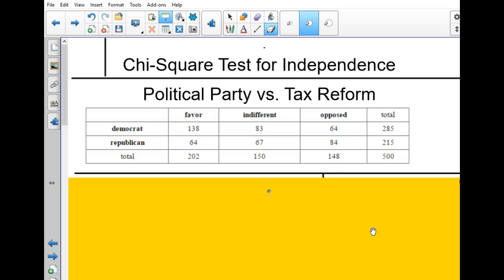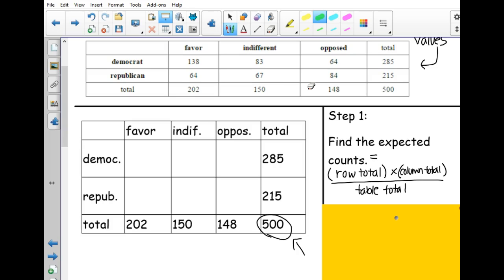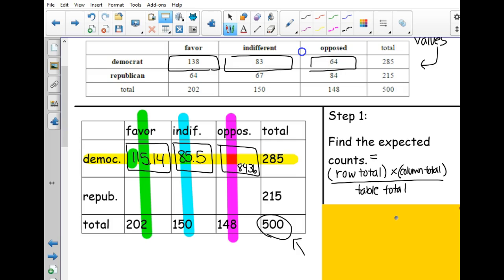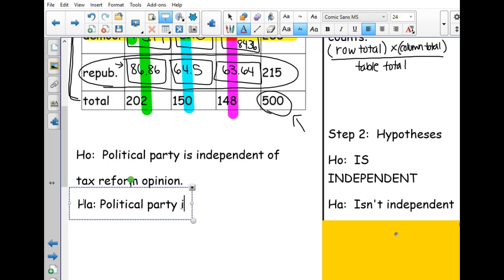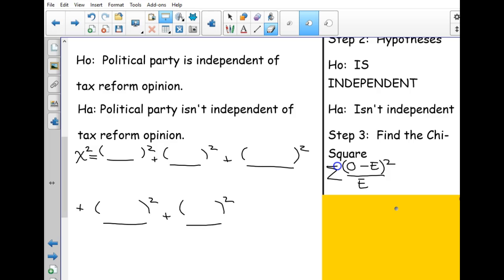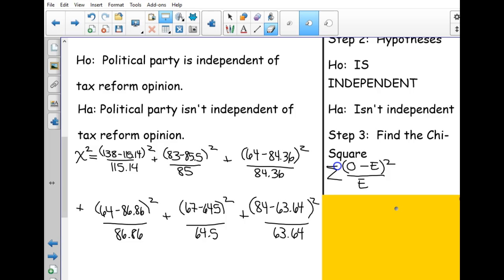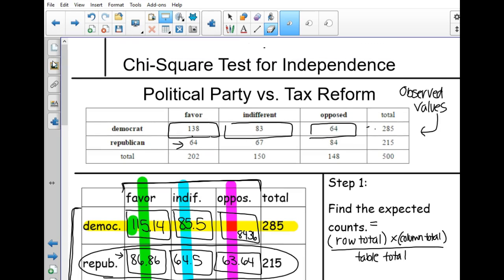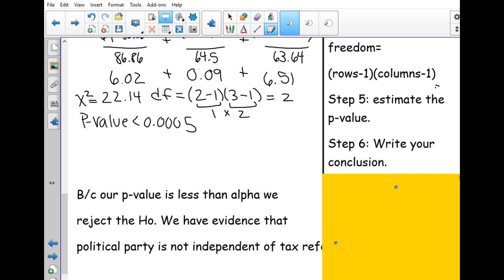Chi-Square Test for Independence Opel's Intro to Stats